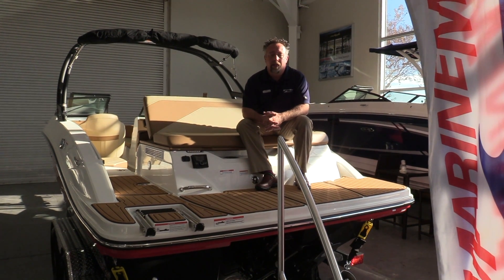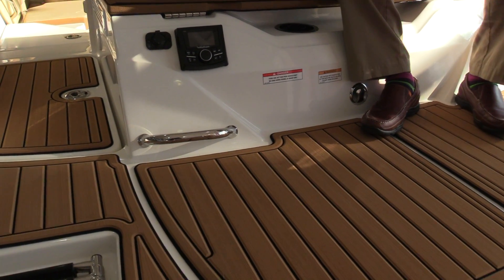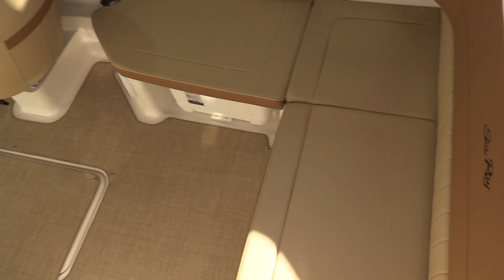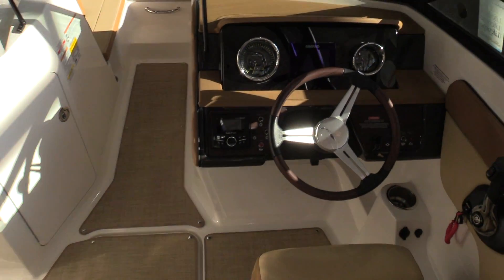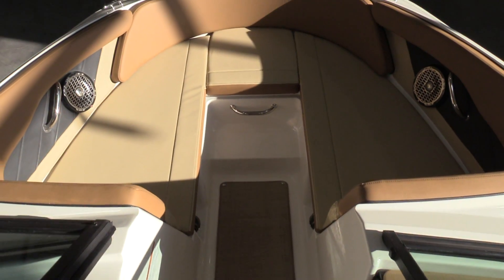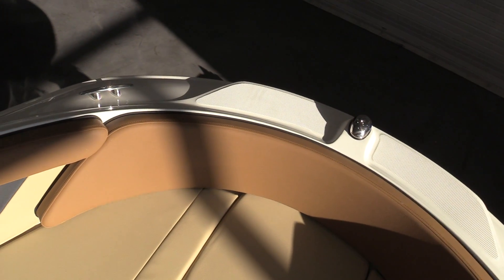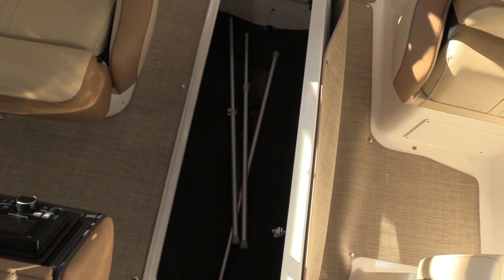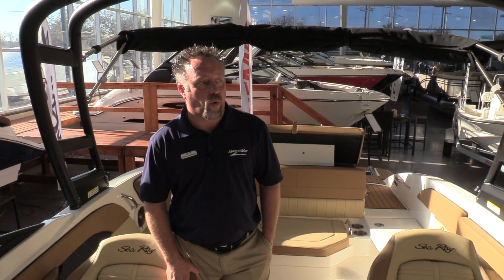2018 Sea Ray 210 SPX For Sale at MarineMax Dallas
The water beckons, and Sea Ray provides the perfect solution with the affordable and sporty SPX 190. This aggressive athlete lets you live the premium Sea Ray on-water lifestyle with the kind of comfort and performance your family desires. The combination of a roomy interior, perfect option packages, comfortable handling and stylish design delivers a boating experience beyond compare at a price intended to accommodate family budgets. Don't miss the call of the water.